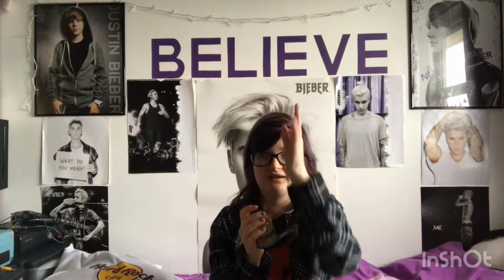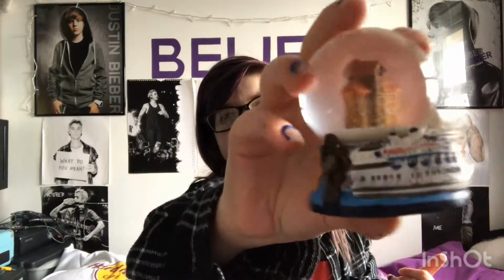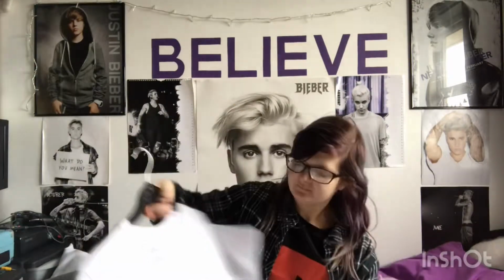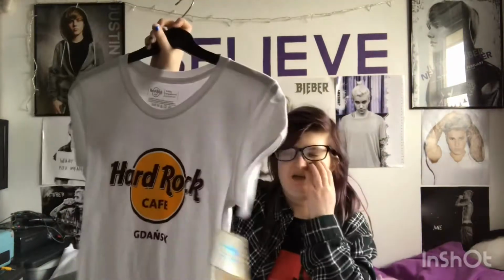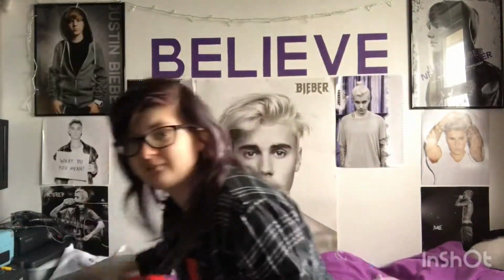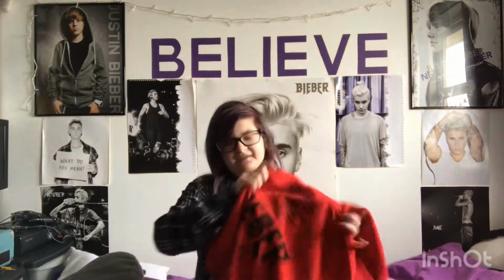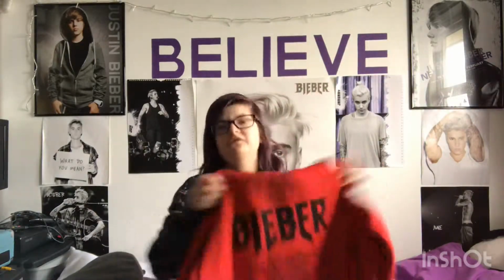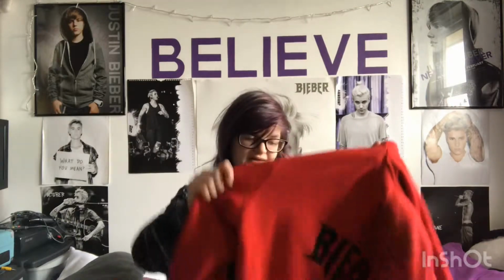Gdańsk, Poland Haul